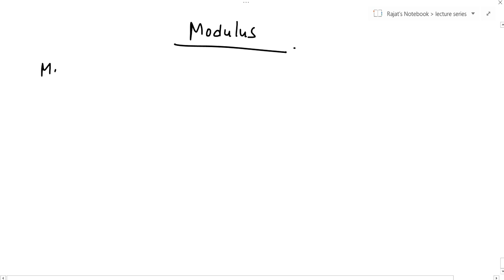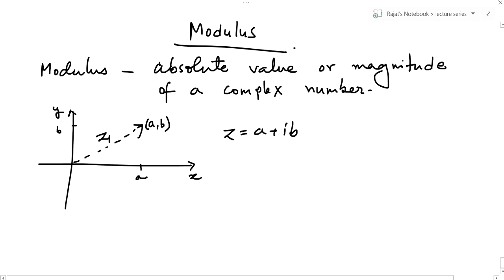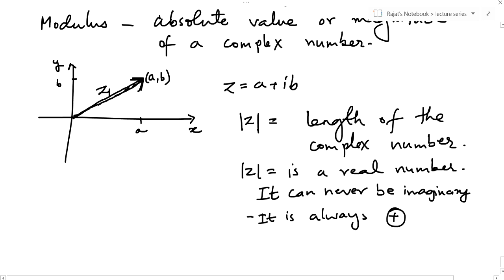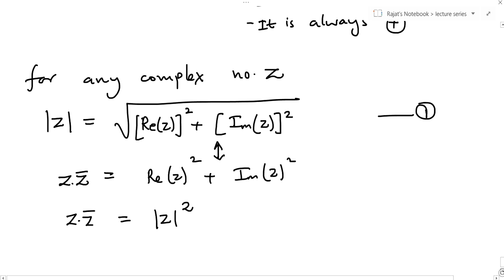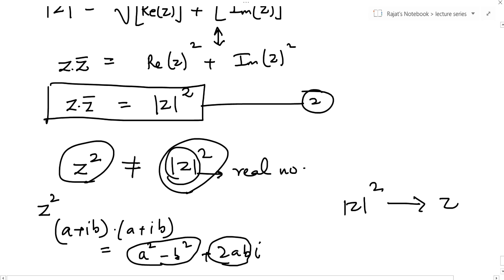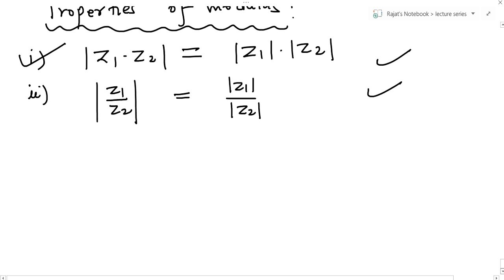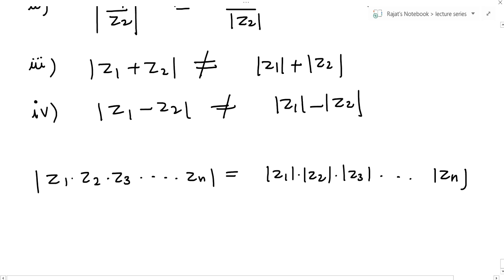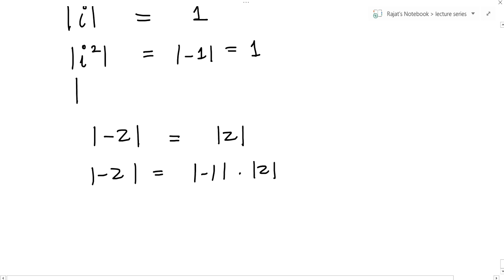maths lecture series : complex number - modulus and conjugate 1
This is a new video series on maths/physics that would cover the entire CBSE syllabus and intends to benefit students and adults alike. The videos will be published in a systematic manner and will be short in length( not exceeding 10 minutes ) to ensure maximum attention of the viewer .